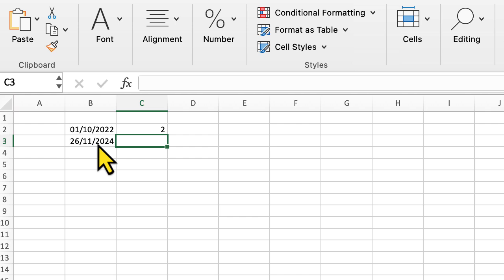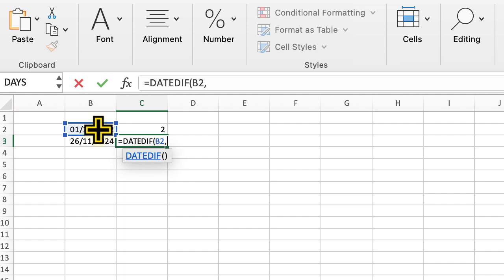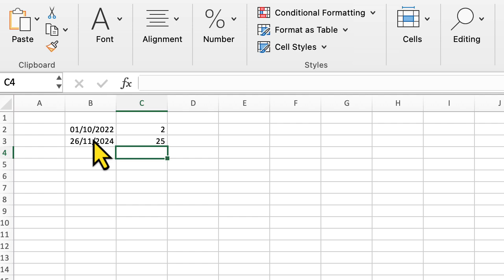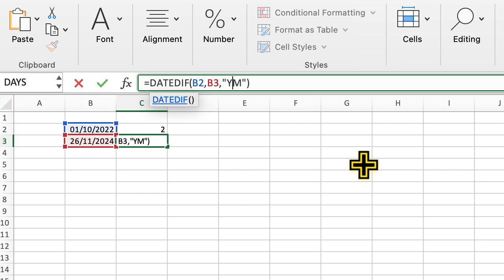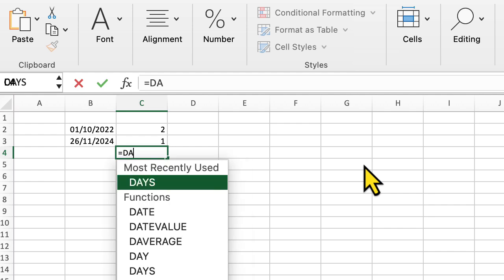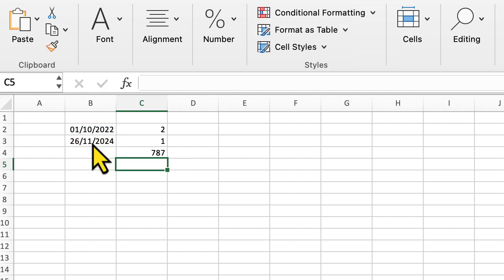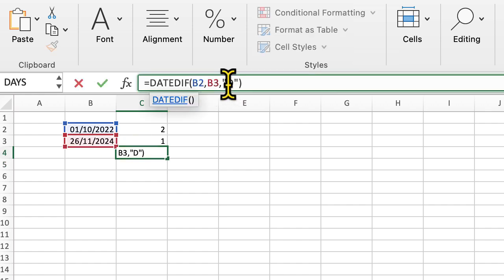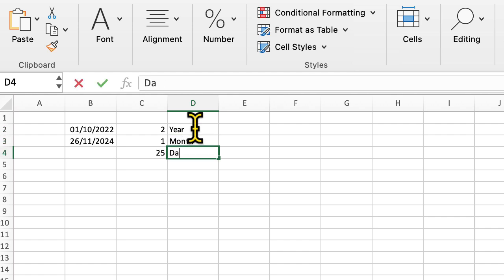18 7 Excel DATEDIF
Using DATEDIF() it is possible to calculate the difference between two dates.